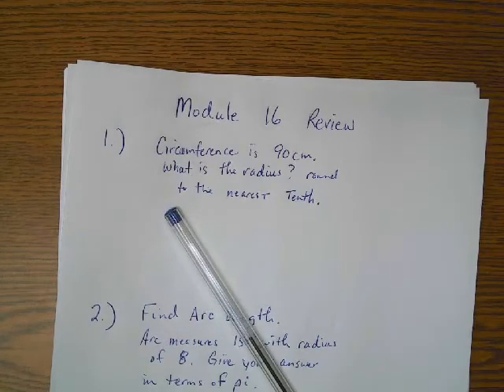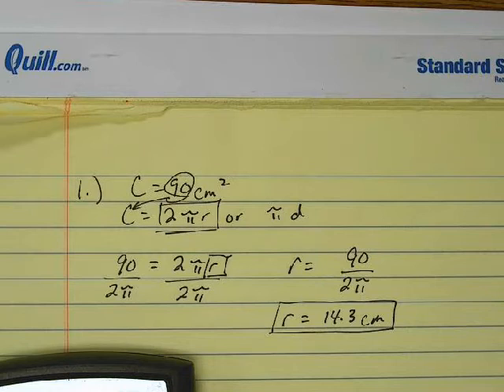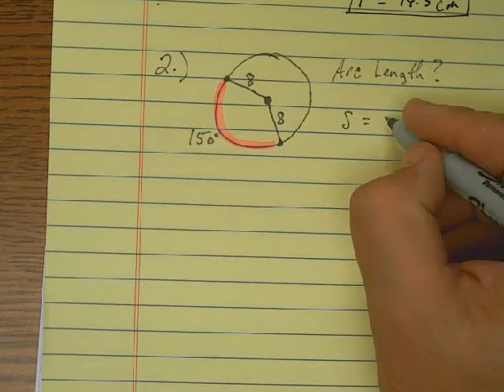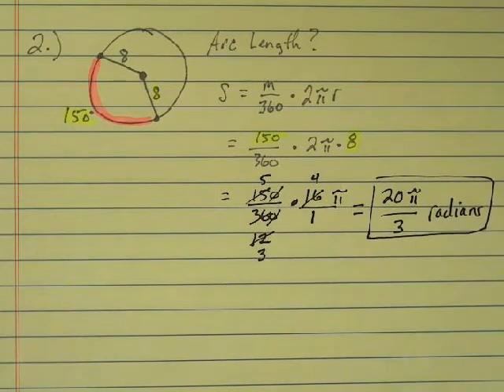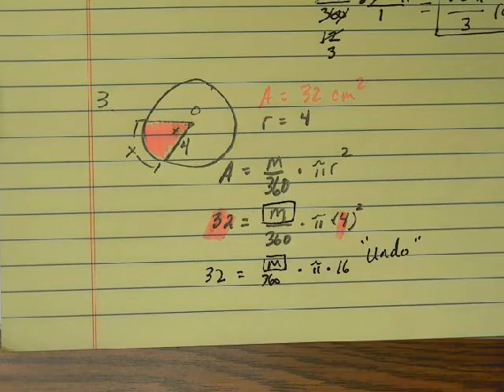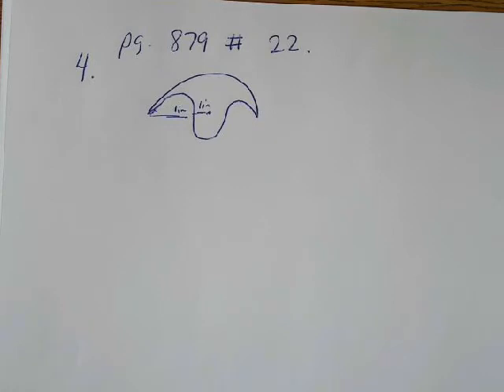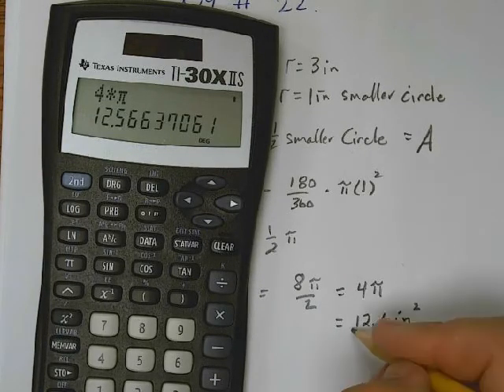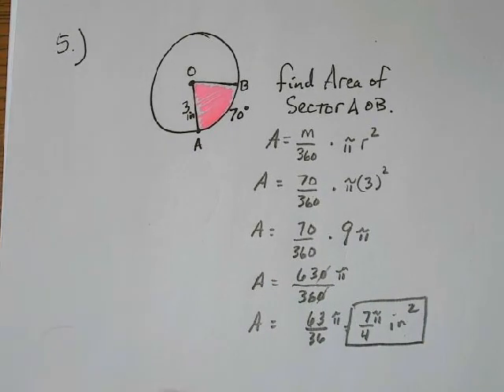Module 16 REVIEW for quiz